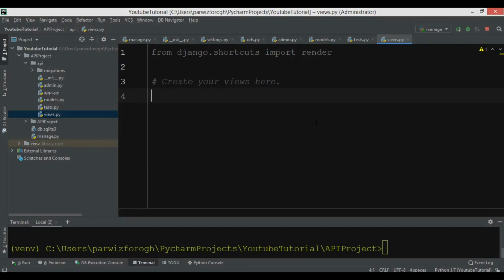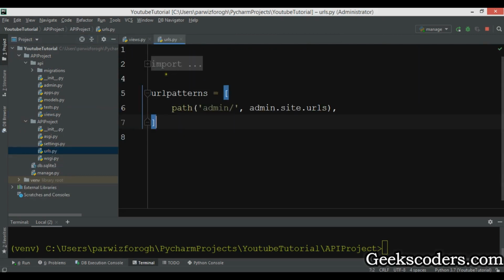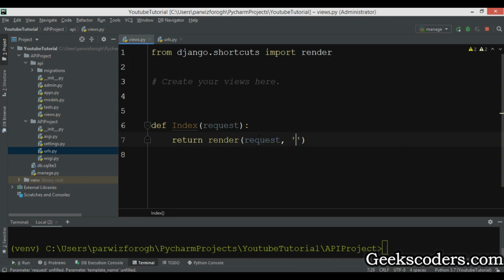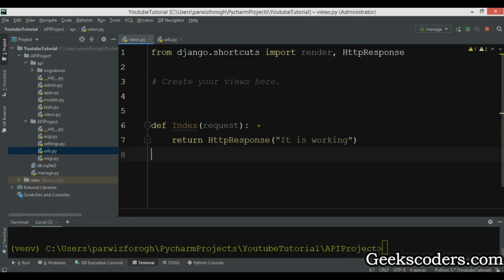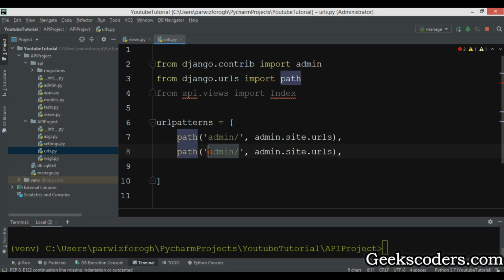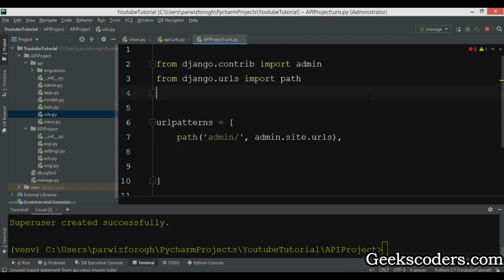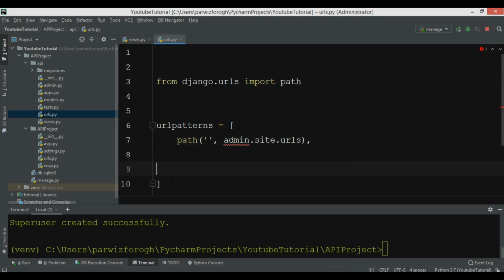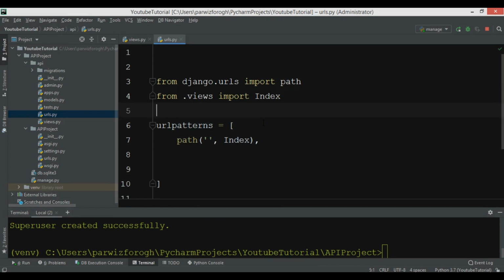Django REST Framework View Function & URLs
This is our third video in Django REST Framework, in this video we are going to learn about Django REST Framework View Function & URLs.

Django for APIs: Build web APIs with Python and Django

Django 3.0 By Example

Build A Website With Django 3.0

Mastering Django 3.0 with Full Examples